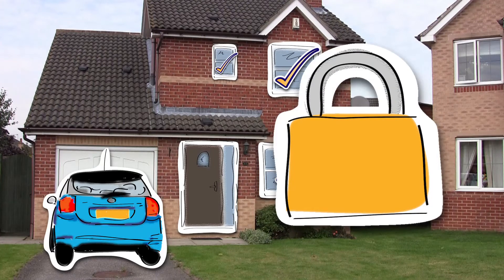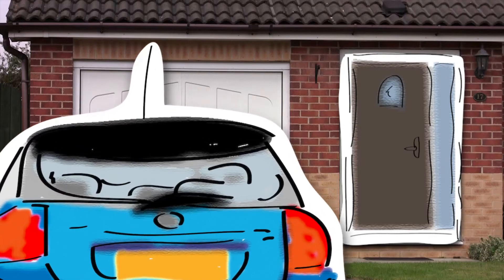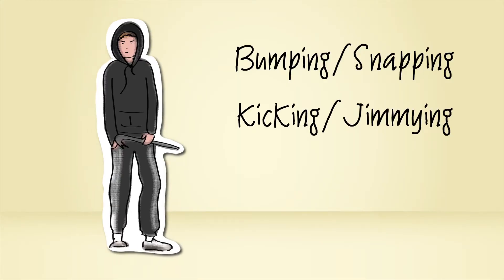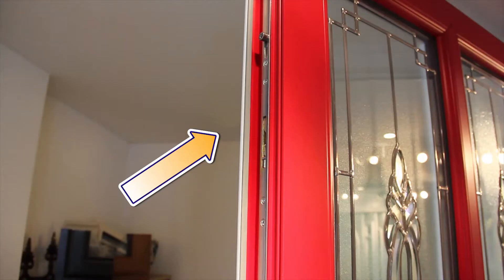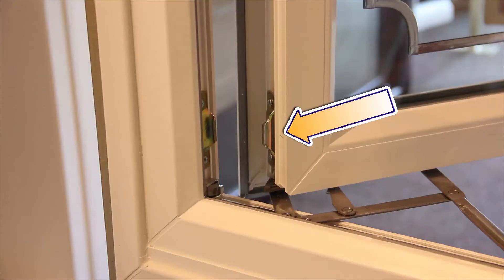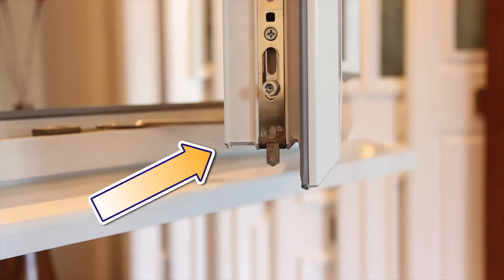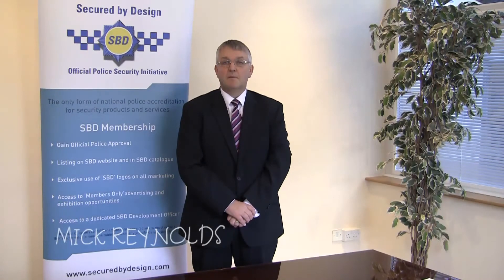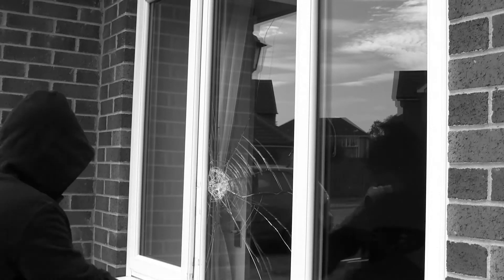Starglaze and Secured by Design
The security of our homes is important to us. So when you are thinking about replacing your windows and doors, make sure you get the very best in high security PVCu windows and doors. Secured by Design is a police flagship initiative undertaken to design out crime at the time doors and windows are installed or replaced. Watch our video to find out more.